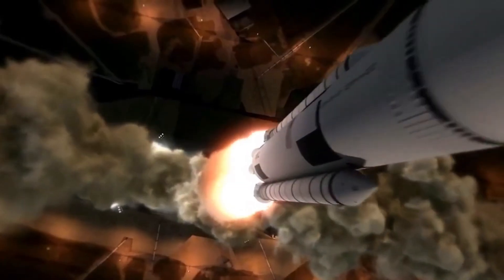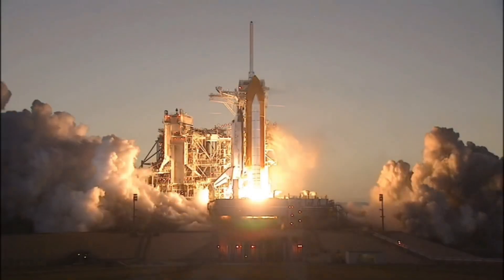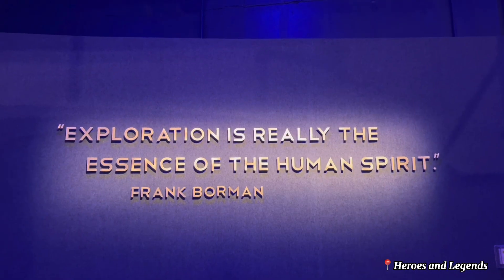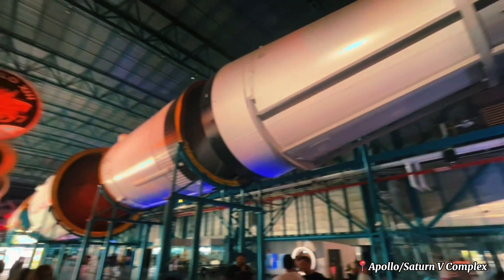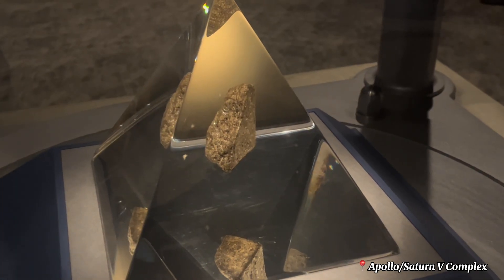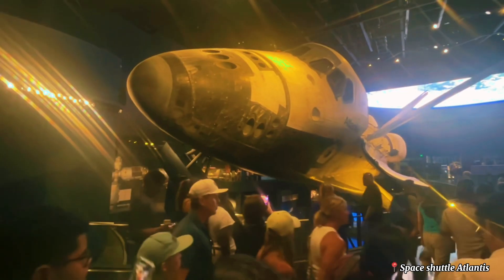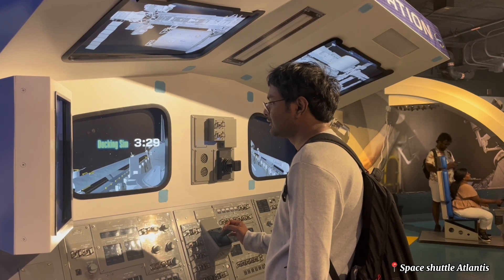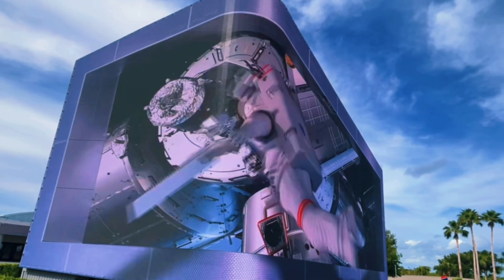Is it worth visiting NASA Kennedy Space Center?!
This video is a elaborate tour of the Kennedy Space Center visitor complex and will hopefully serve as a guide if you plan on visiting this iconic attraction. This video includes a tour of all the main attractions including Heroes and Legends exhibit, Rocket Garden, Apollo/Saturn V center and Space shuttle Atlantis.

0:00 introduction
0:45 Kennedy Space Center
1:29 Heroes and Legends
2:42 Rocket Garden
3:29 Vehicle Assembly Building
3:32 Apollo/Saturn V complex
5:18 Space Shuttle Atlantis
7:22 Gateway
8:03 Closing Remarks